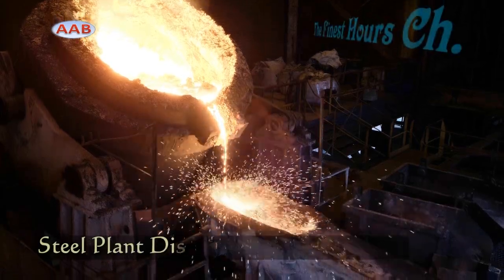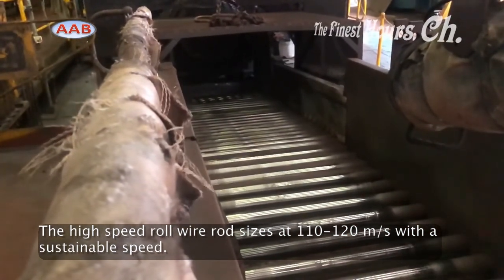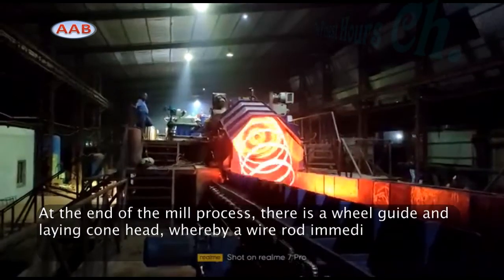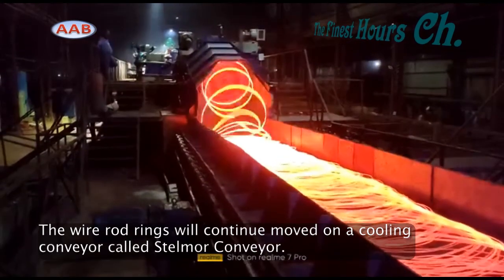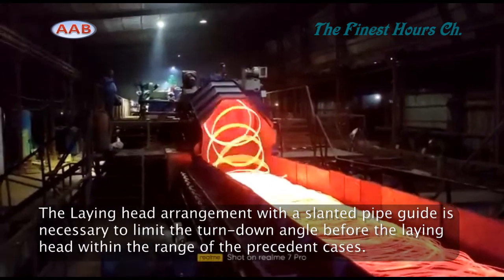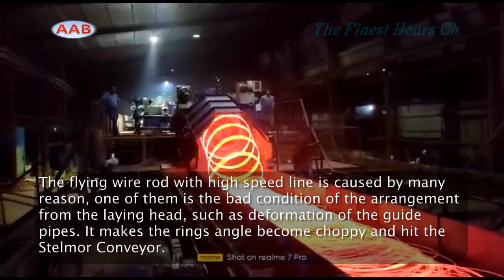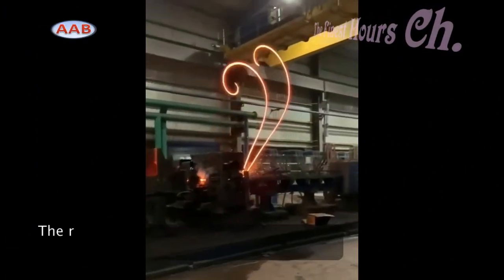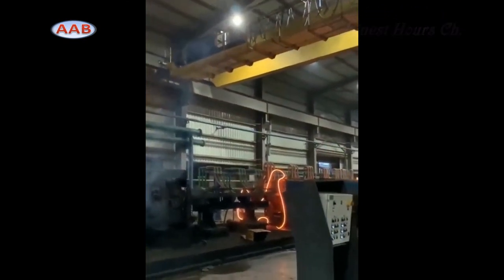The production accident at Wire Rod Mill Part 1: Flying Wire Rod at the end of the mill.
Wire rod mills are combined with 10 mills, three φ200 mills, and seven φ150 mills, speed increasing box, support base, arc coupling, waterproof slot, waterproof plate, buffer tank, the protective cover, coupling, piping and guide of wire rod mill.

Through 10 unit rack, the continuous micro-tension rolling mill will be transported upstream φ17~φ21mm of a rolling piece, rolling become φ5.5~φ16mm finished wire rod.

The working speed is 90m/s ~ 135 m/s.

The production accident and abnormality happen during miss judgment by operators or equipment malfunctions, it's a common issue and let's discuss it in the comment column.

The Video content has been made available for informational & educational purposes only

The Finest Hours Ch.

Video: Pexels